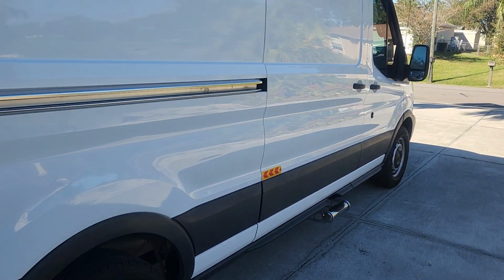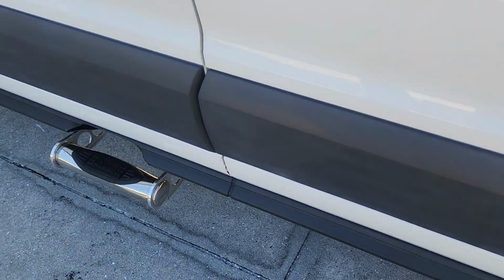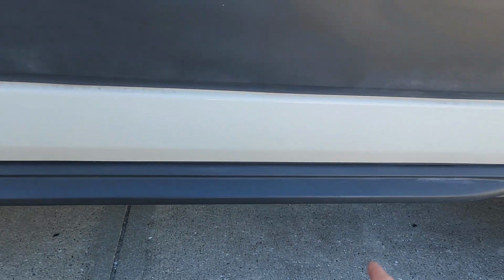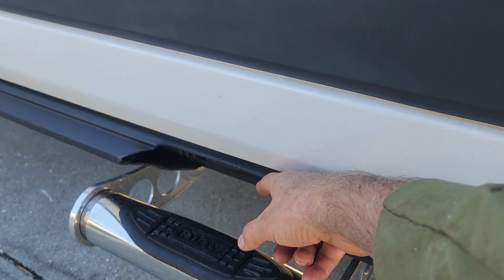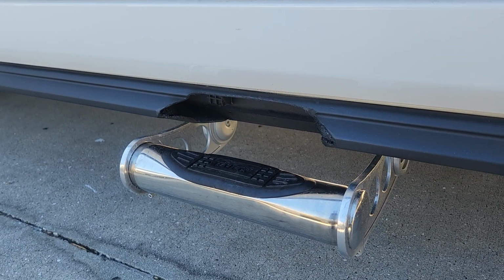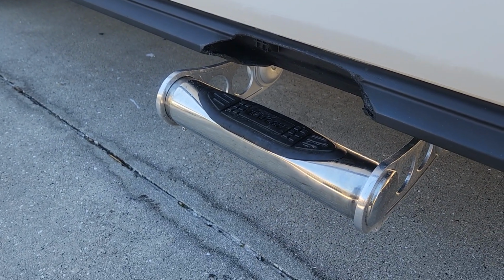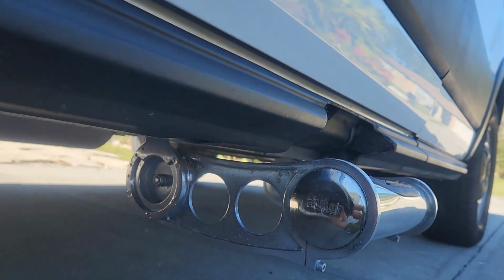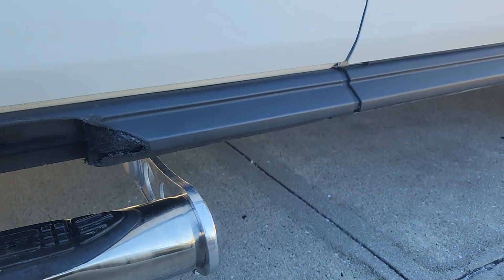Ford did another stupid thing causing difficult side body step installation.